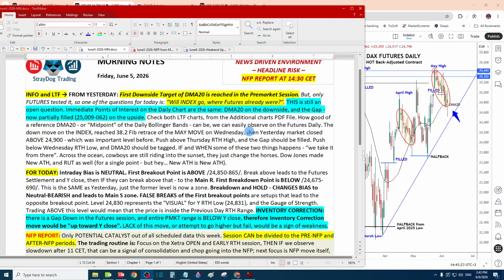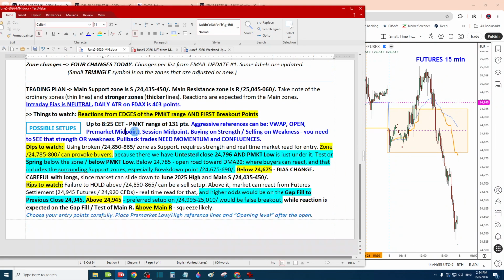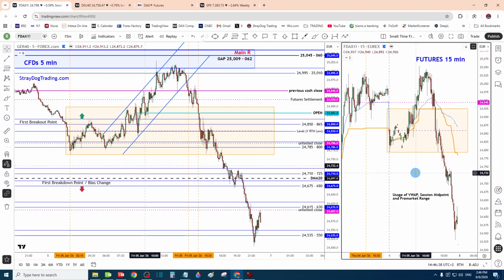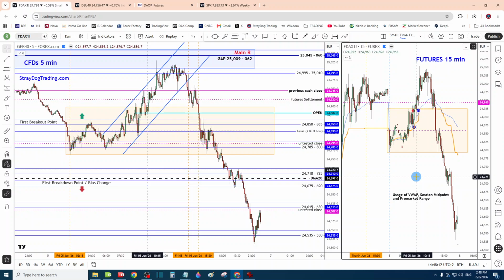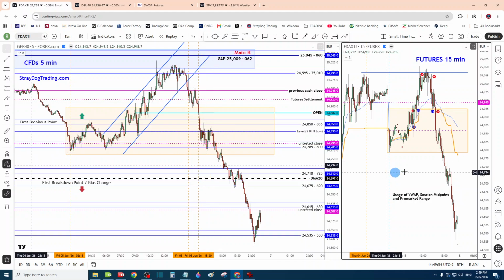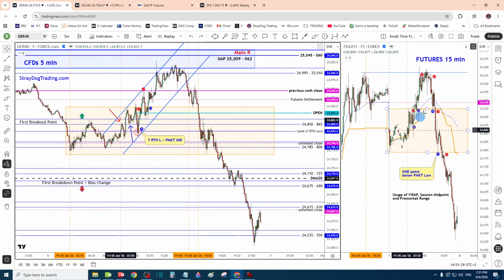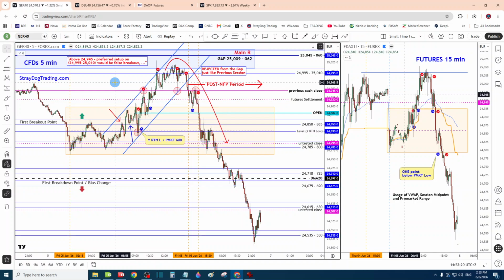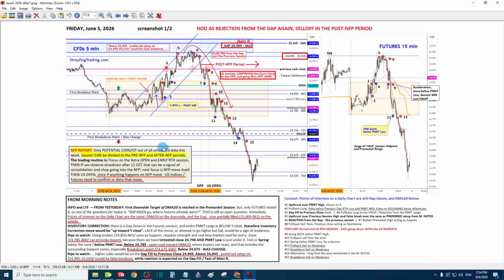NFP FRIDAY on German DAX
This is Recap for FRIDAY, June 5, 2026

- Context going into the Session, Daily Charts
- What was in the material
- USAGE of Premarket range (Edges and Midpoint), VWAP, Session Midpoint
- Our setups in the PRE-NFP period, and during the POST-NFP period selloff